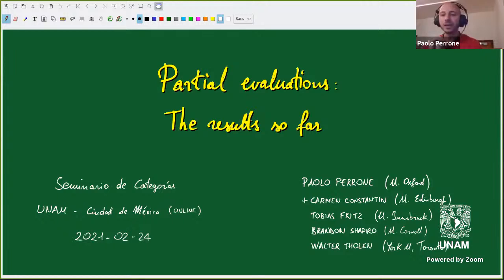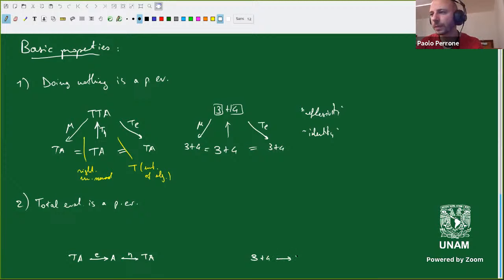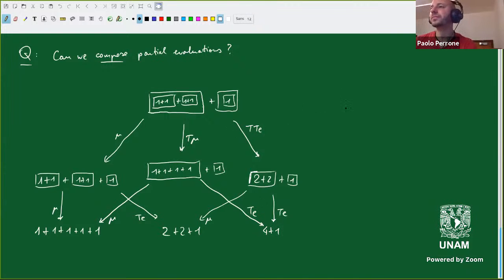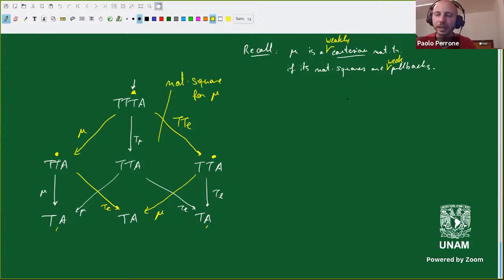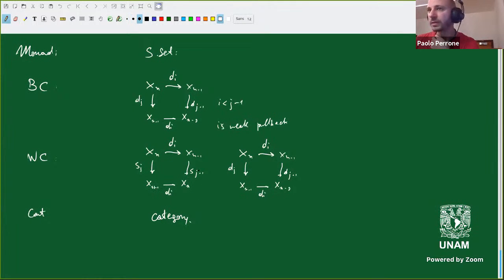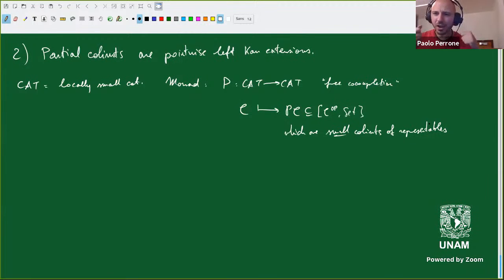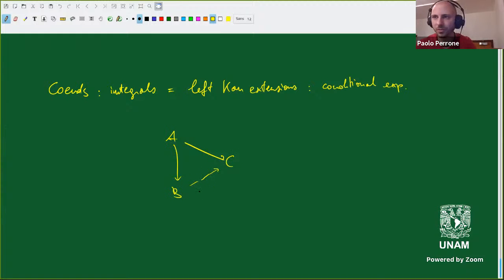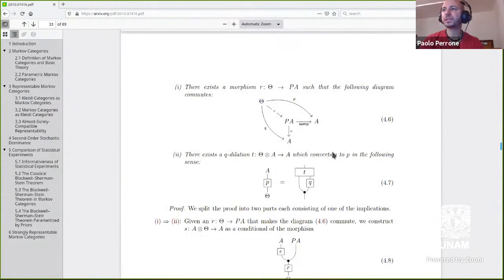Partial evaluations: The results so far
Plática del Dr.  Paolo Perrone de la Universidad de Oxford de Inglaterra en el Seminario de Categorías de la UNAM 2021.